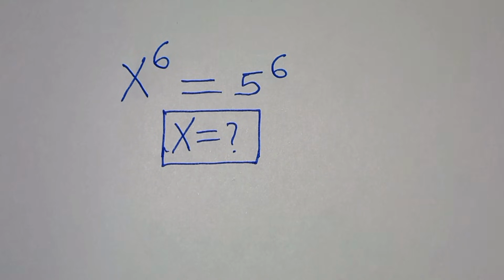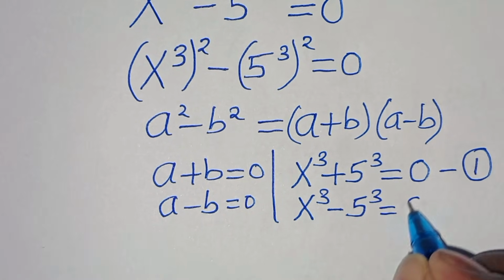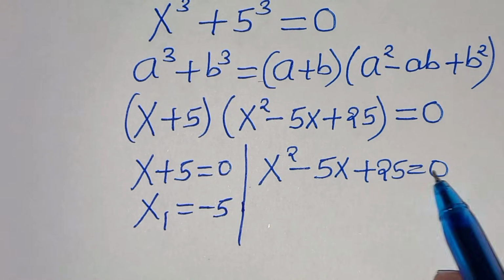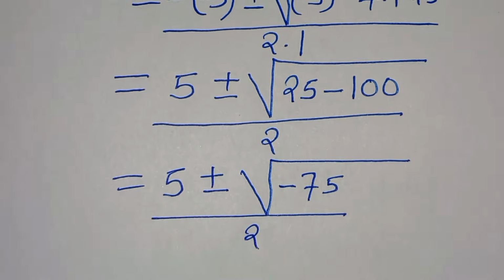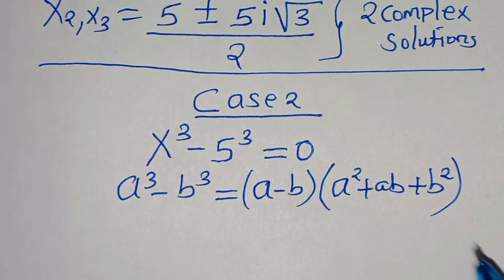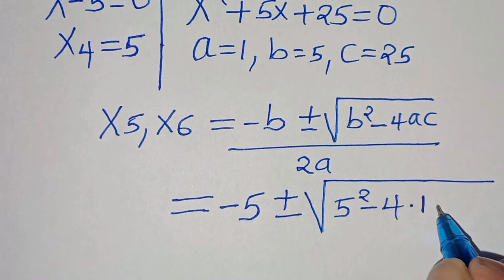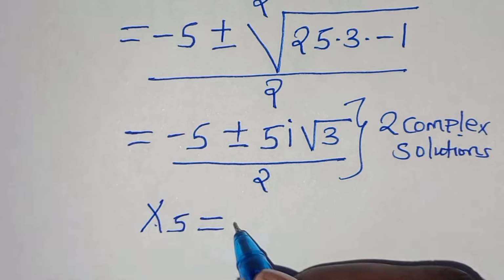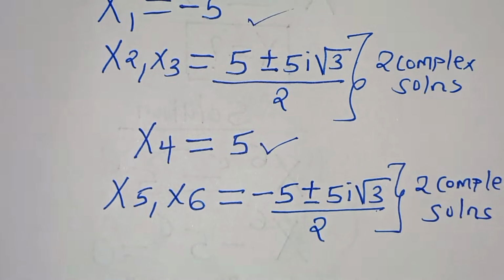A Nice Olympiad Algebra Problem